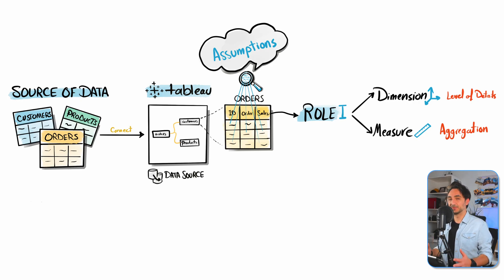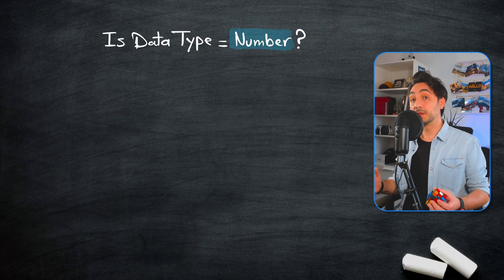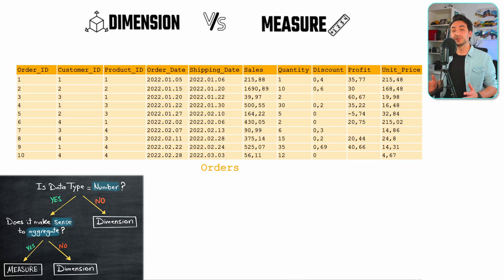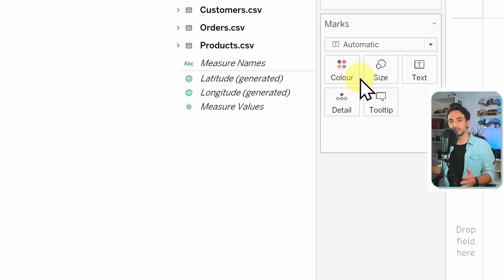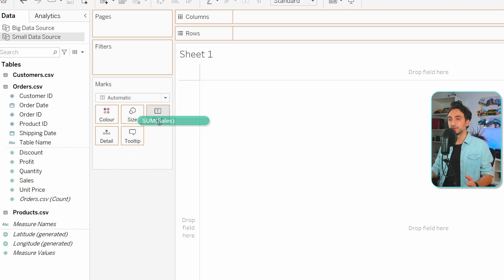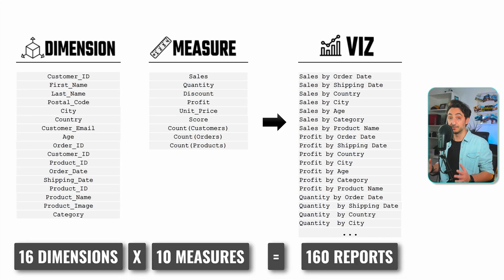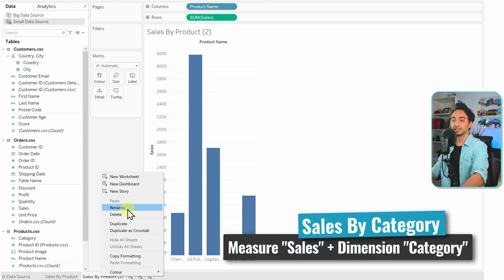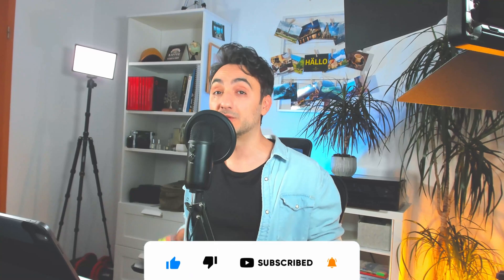Tableau Dimensions and Measures EXPLAINED | Tableau Course #46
In this video, we will explore the concept of dimensions and measures in Tableau, and how they can be used to analyze data.

*MY COURSES*
To get certified, better clean structure & progress, support me: